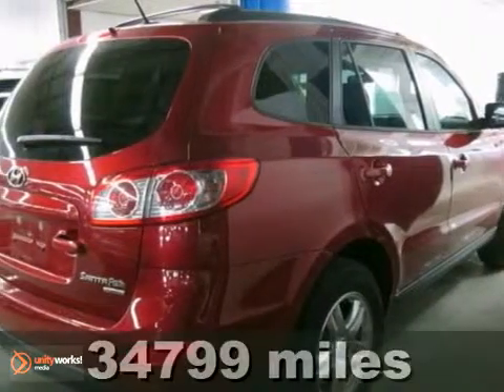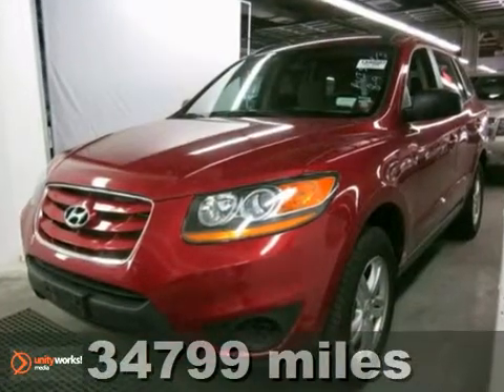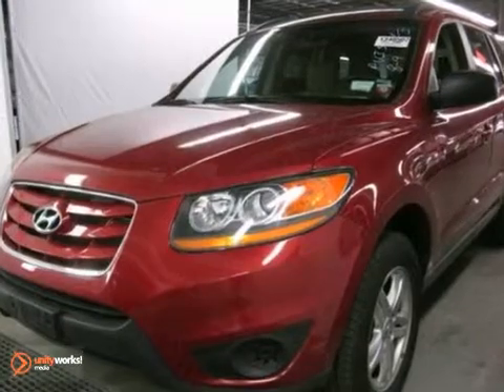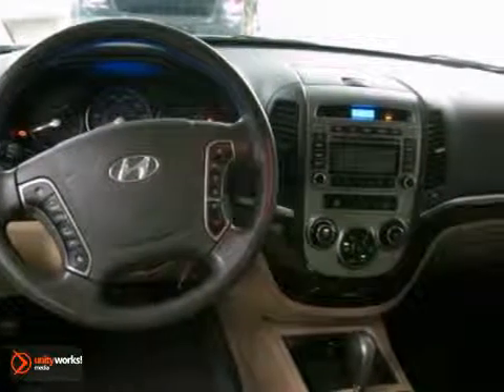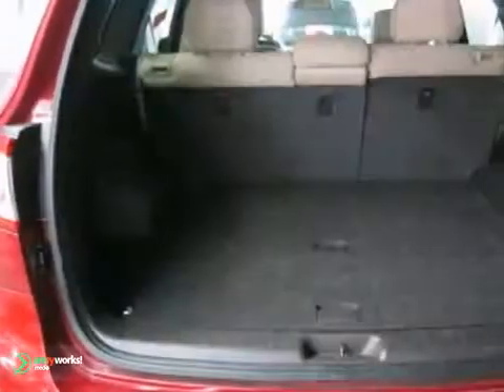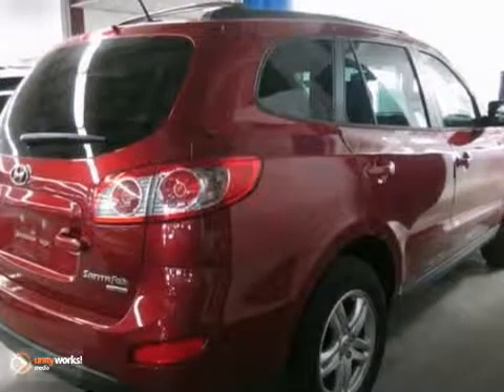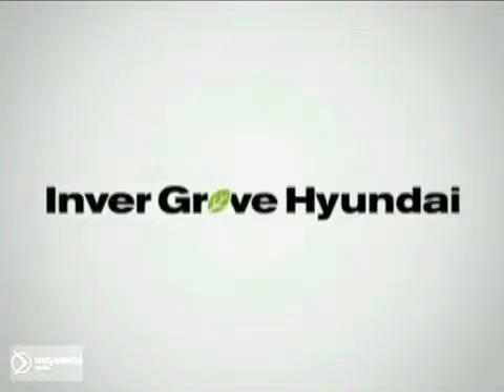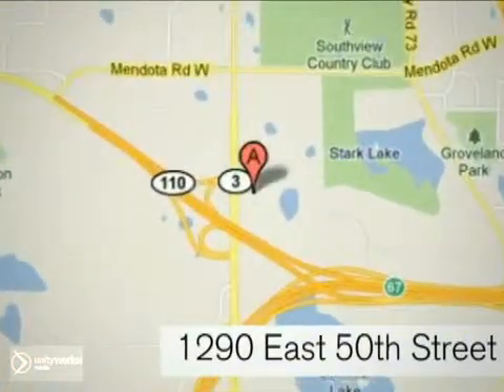2011 Hyundai Santa Fe P6408 in Minneapolis MN St Paul, MN - SOLD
SOLD SOLD - Ifyou are looking for real value on a great used car, Inver Grove Hyundai invites you to call and make an appointment to view this 2011 Hyundai Santa Fe, stock# P6408. We are conveniently located near Minneapolis MN St Paul, MN and known for our great selection, reliability and quality. Call to take a look at this 2011 Hyundai Santa Fe today. Inver Grove Hyundai 1290 E 50th Street Minneapolis MN St Paul MN, 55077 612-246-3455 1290 E 50th Street Inver Grove Heights, MN 55077 We know your time is valuable. We are sure you will find our YouTube Channel a fast and convenient way to research and find a vehicle that&#39;s right for you.